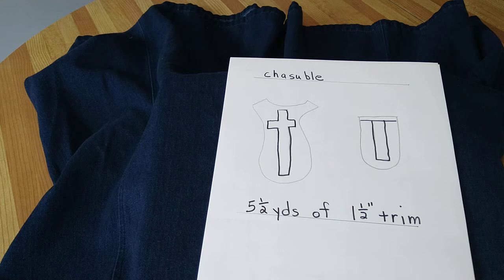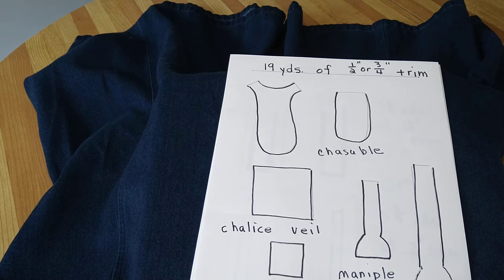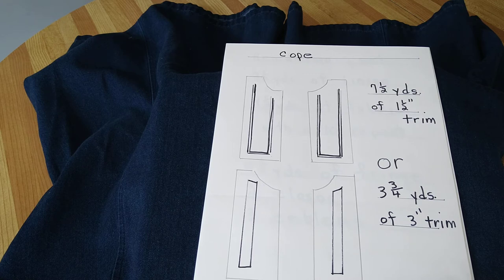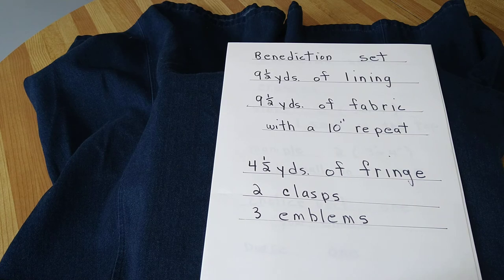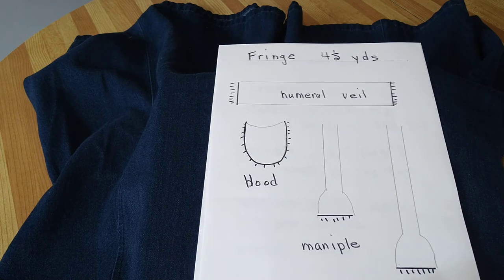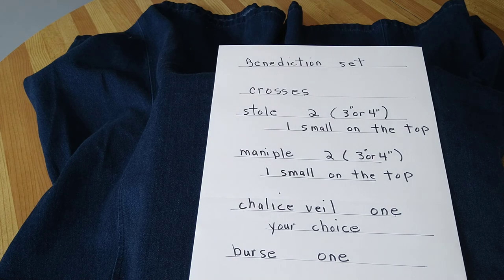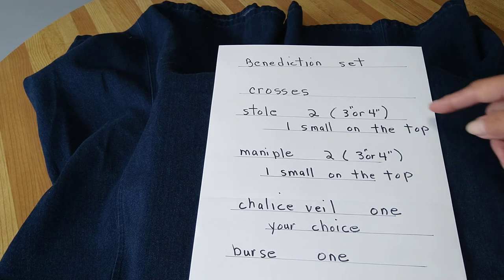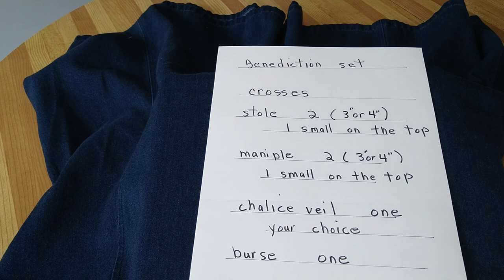benediction set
tells the pieces needed, amount of lining needed, yards of fabric needed, what kind of. trim to used where fringe is Tobe placed along with amount of emblems, clasps and crosses.